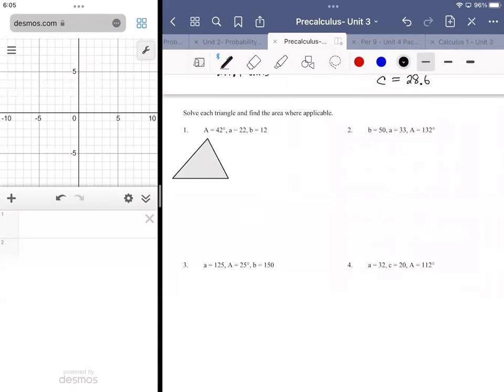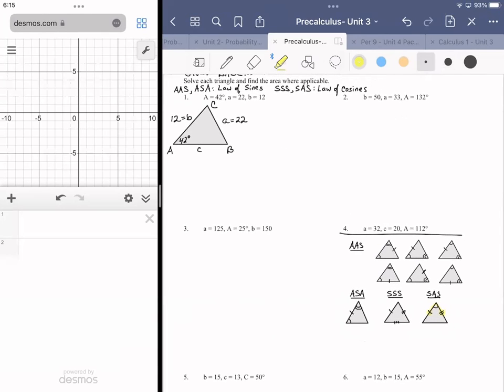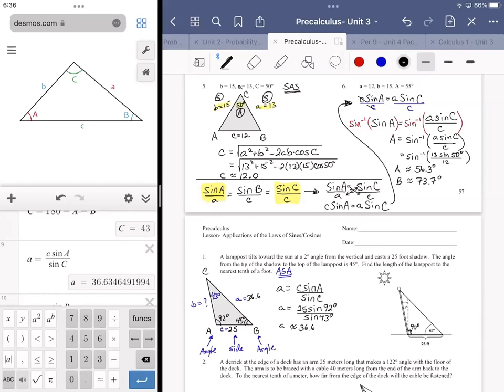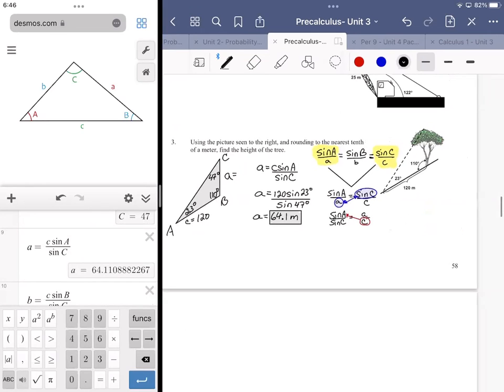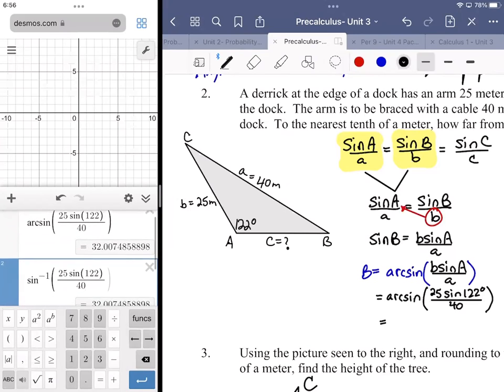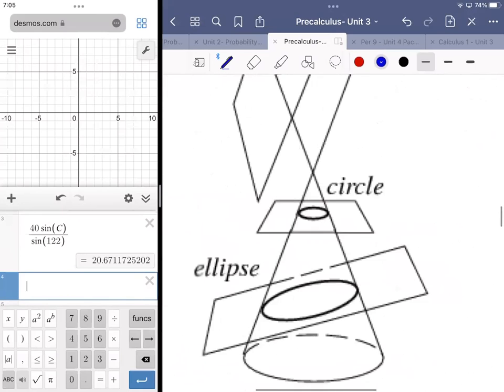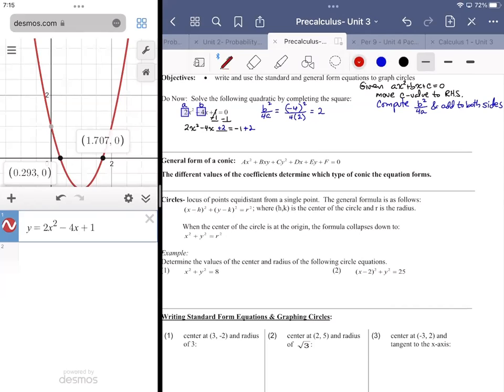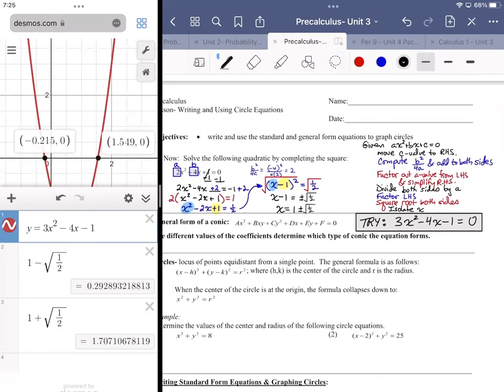Precalculus Lecture p57 - 60